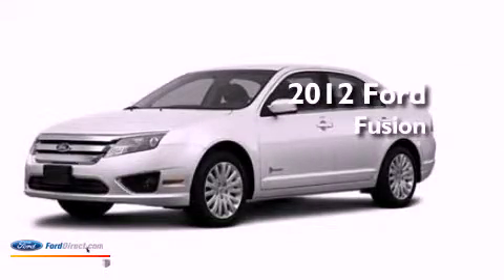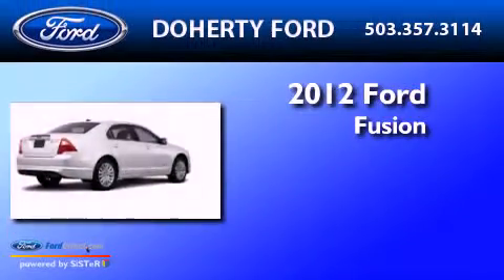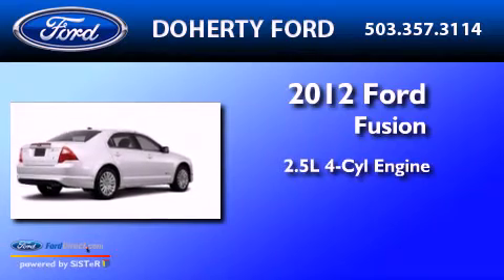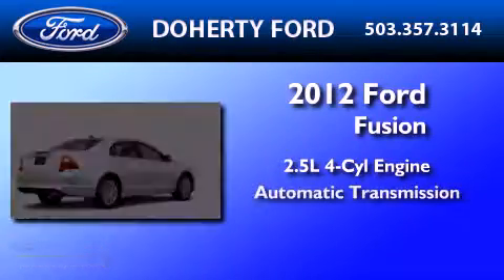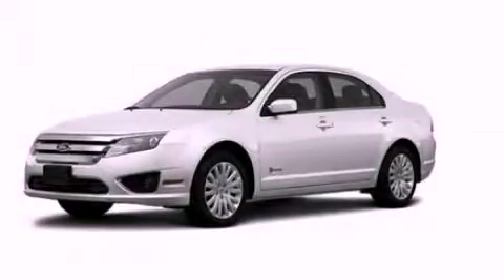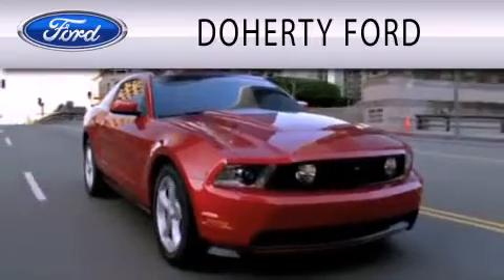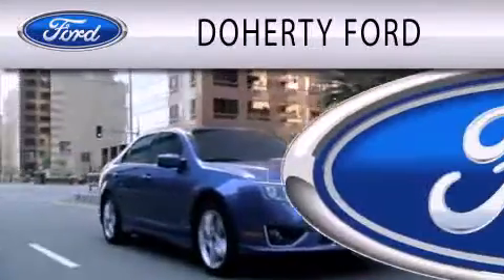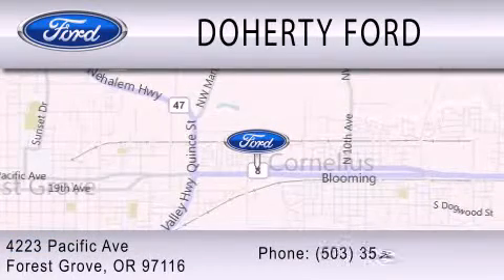2012 Ford Fusion Forest Grove OR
Year : 2012
 Make : Ford
 Model : Fusion
 Engine : 2.5L I4 16V MPFI DOHC HYBRID
 Trans . : AUTOMATIC CVT
 Exterior : WHITE SUEDE

 Stock : 7820

 4223 Pacific Ave.